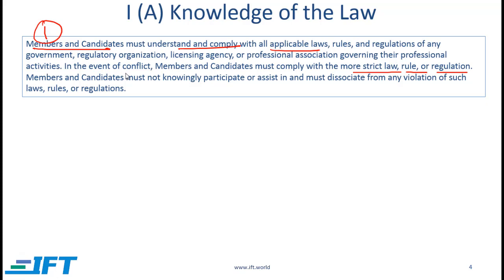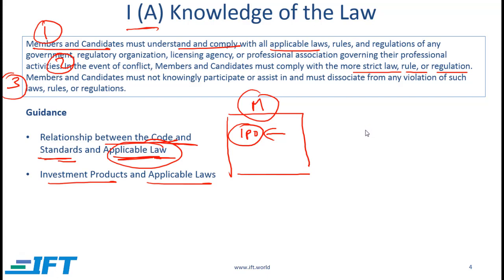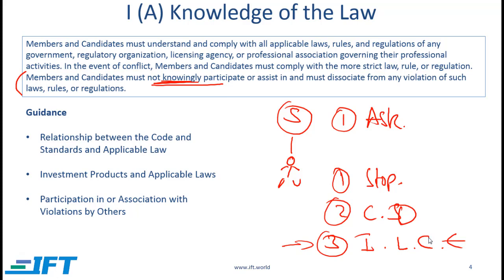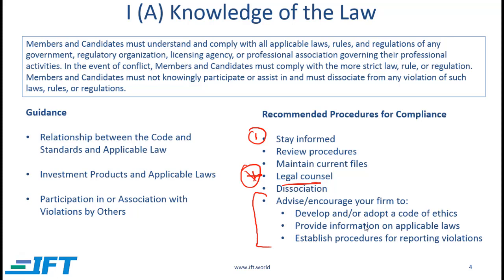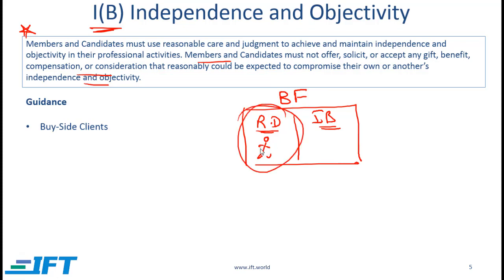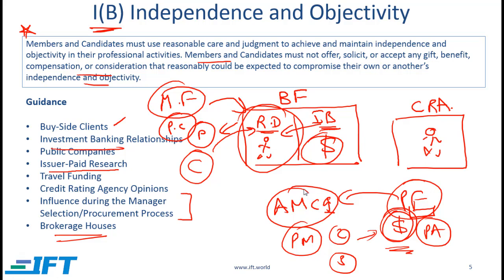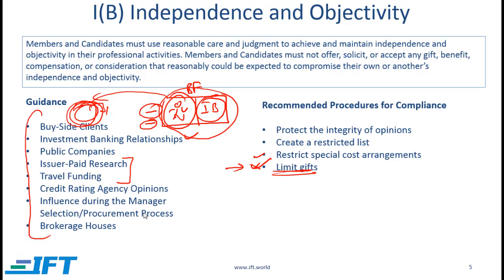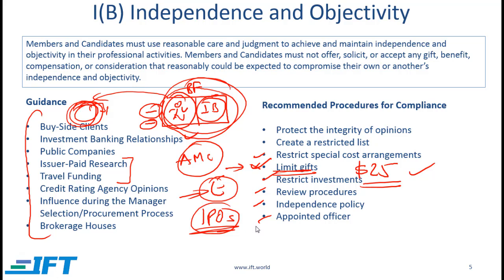CFA 3 Guidance For Standards 1